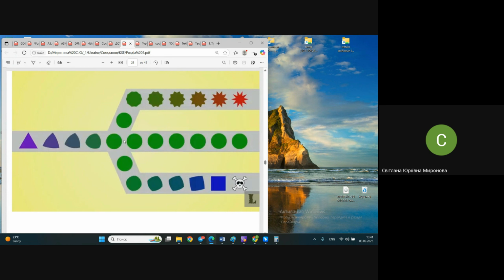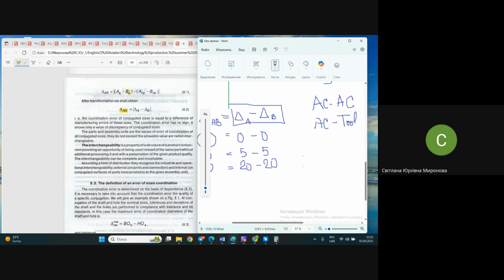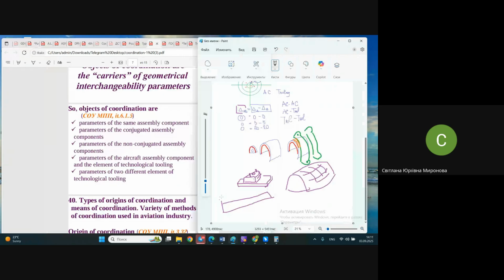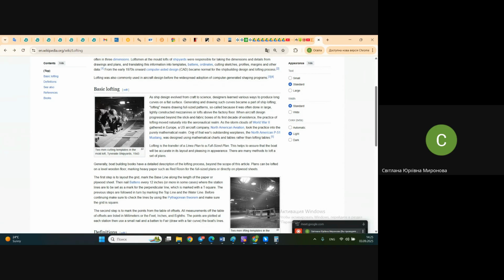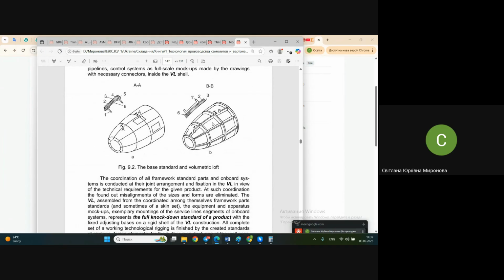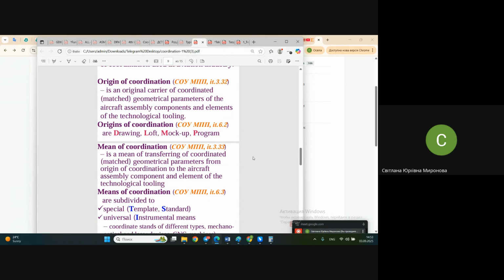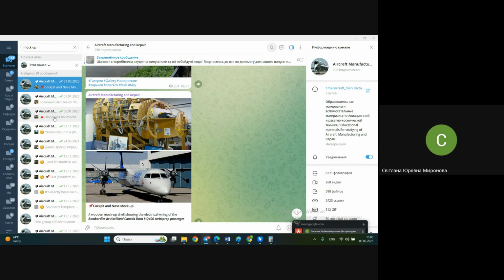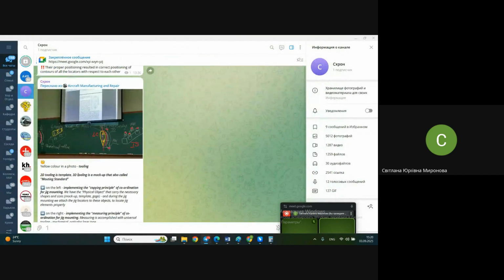Introduction to Aerospace Engineering, Practice 14. Methods of Co-ordination.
Practice 14
Methods of Co-ordination.
🇨🇳 for Chinese Groups, summer 2025